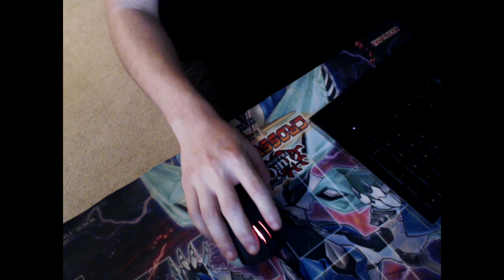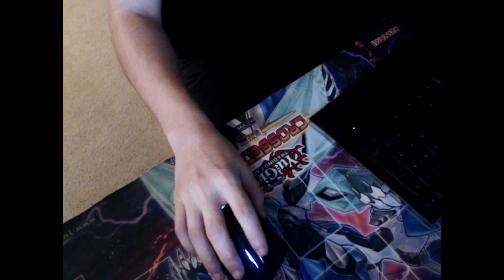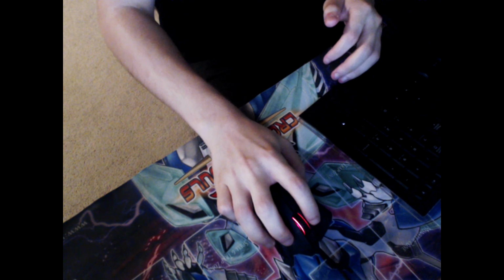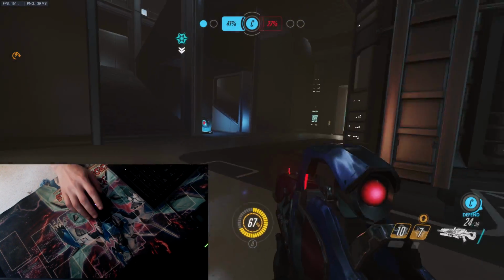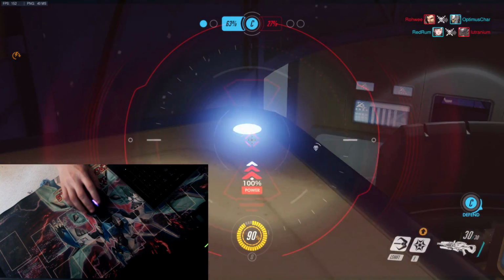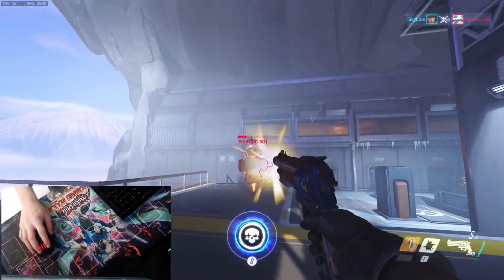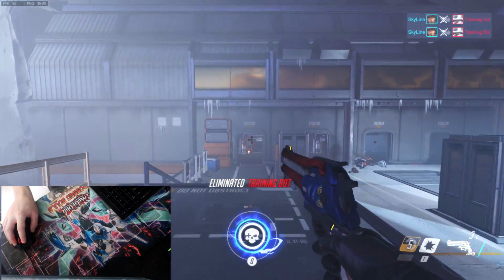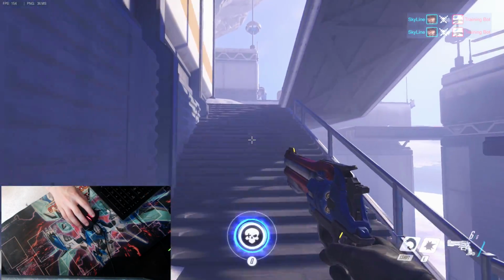Mouse Techniques And Settings | Overwatch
In this video we go over how to properly set up and use your mouse in Overwatch. Keep that back straight!